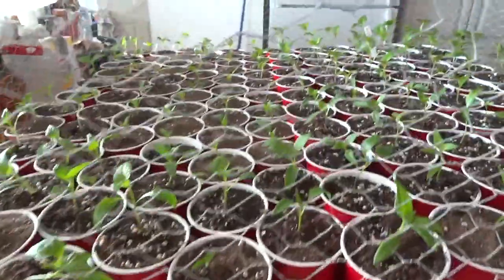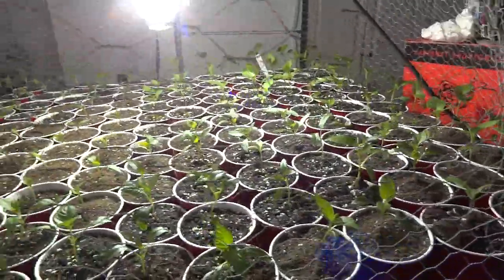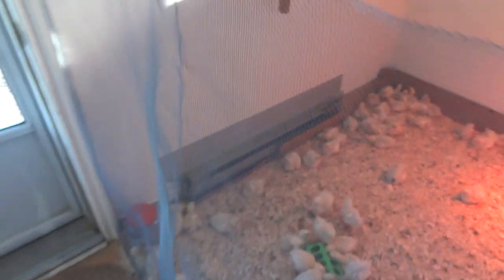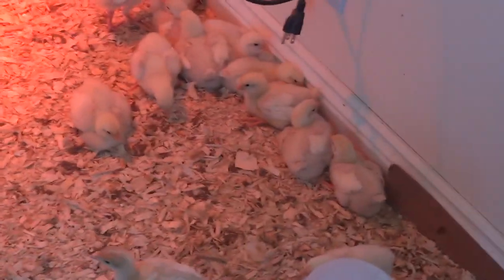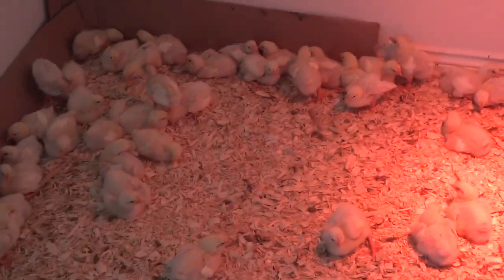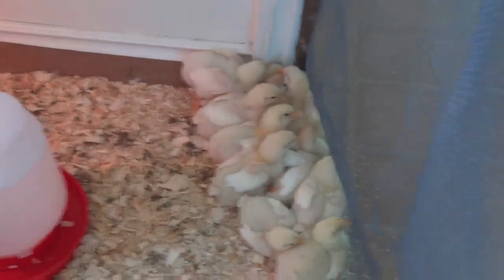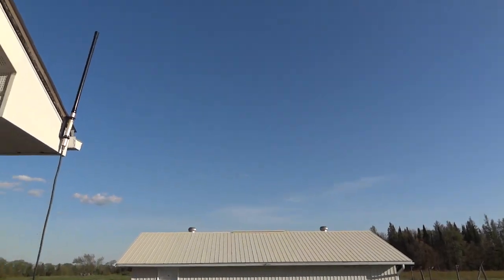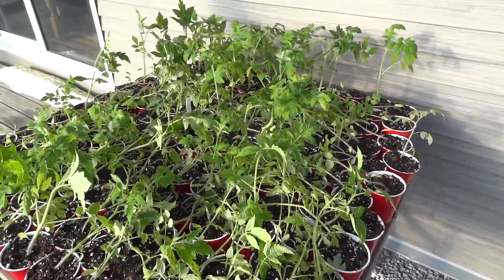Greens Update, Chicks and Some More Truth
Tomatoes moved outside to temp greenhouse and different color peppers moved under 250 watt HID. Chicks growing fast and the truth about a bull shitter.
Sorry if the Truth hurts your feelings but Shawn's cabin movie shoot location road ends at my road so I know how full of lies he really is!
Imagine Attacking the neighbors for actually Telling the Whole Truth and sicking unsuspecting fans onto them, Some People Have No Shame!

Cheers to those who Help Others instead of hurting another.
Peace Out